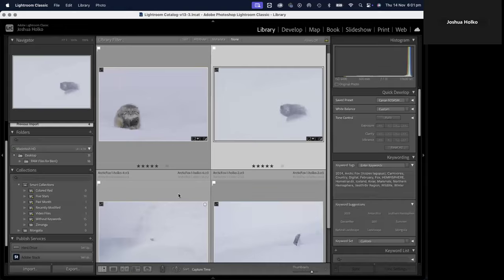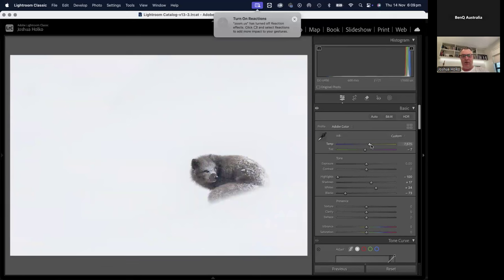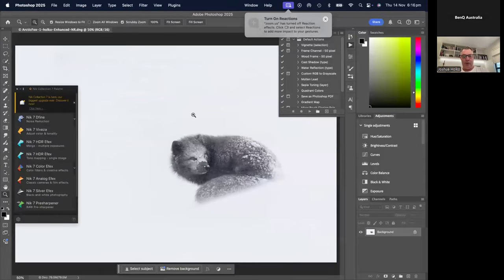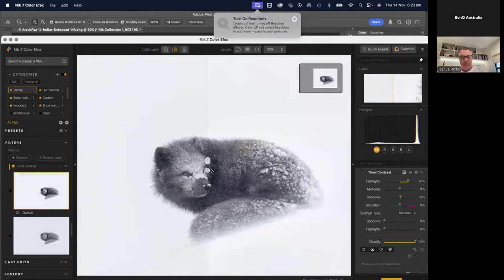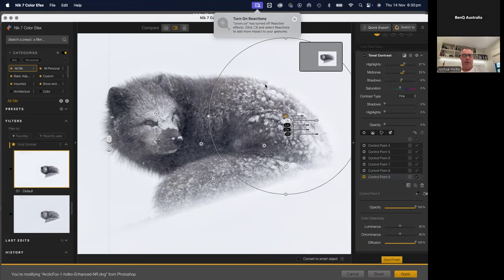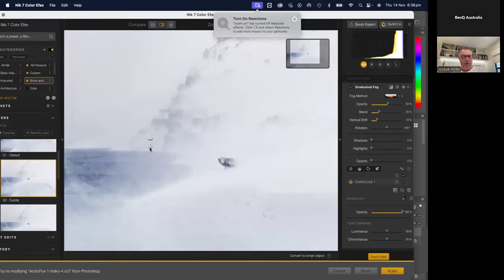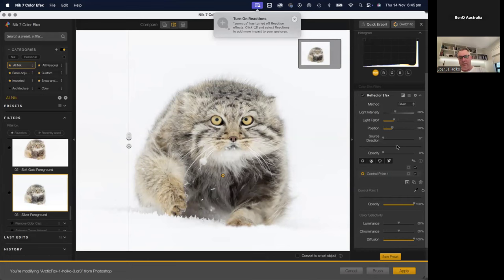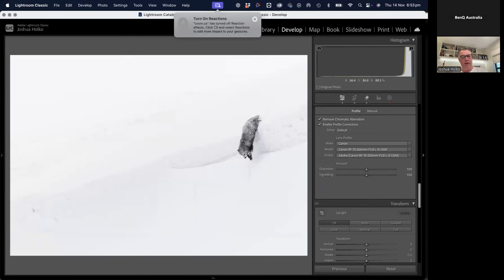Joshua Holko Webinar - Nik Advanced Post Production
Hi all, hereby is the rerun of Joshua Holko's webinar of Nik Advanced Post Production